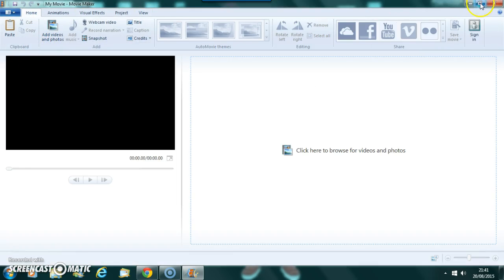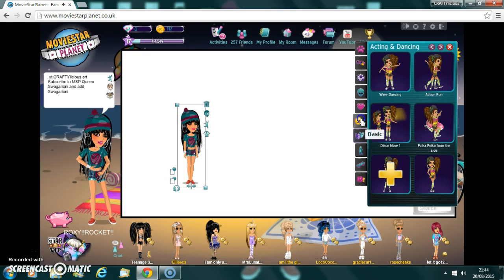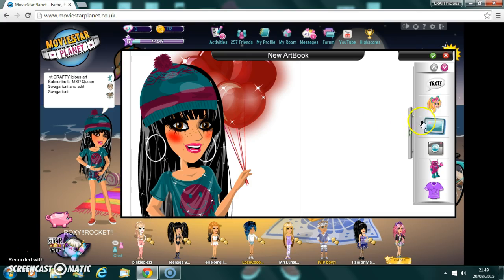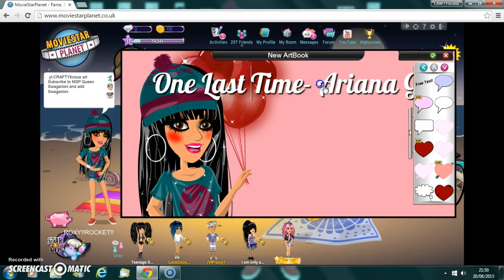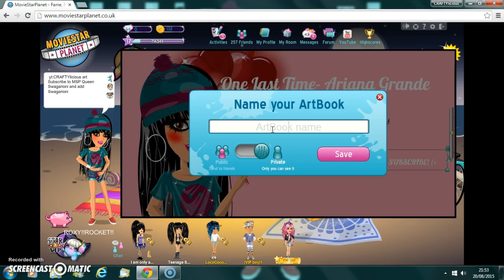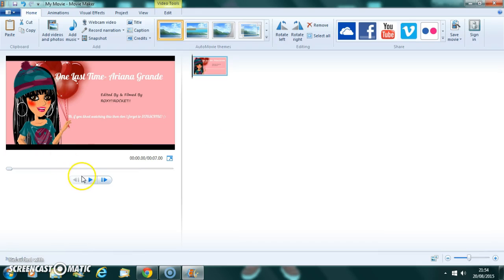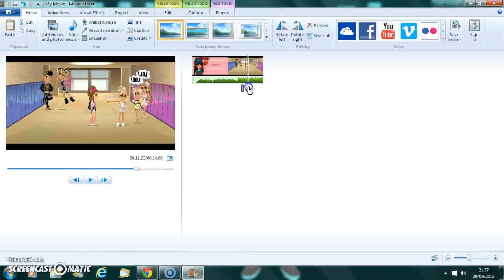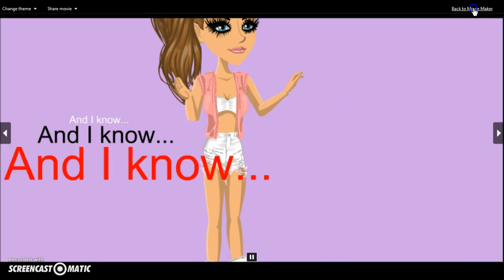How To Make: A MSP Music Vid WINDOWS ONLY! READ DESCRIPTION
Okay so in screen cast o matic the sound wasn't very good for the music but when I hear it it it's amazing loud music thanks! (: